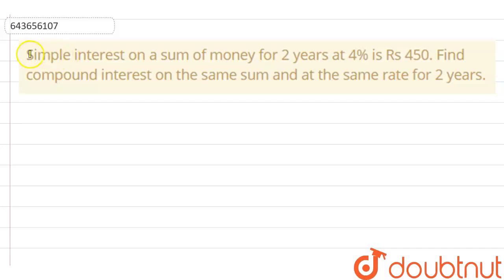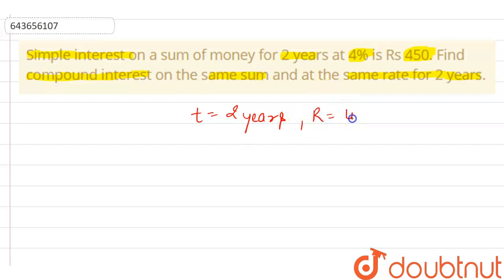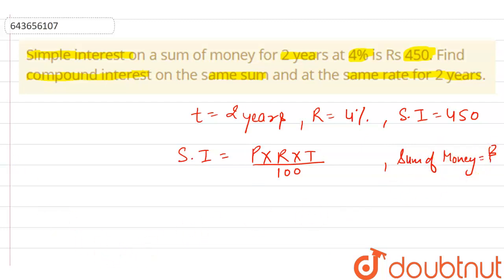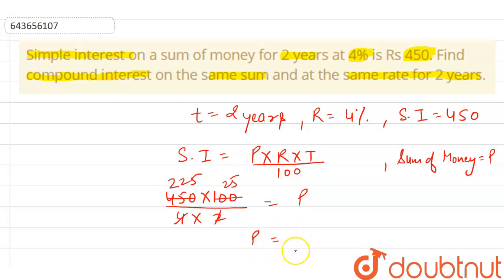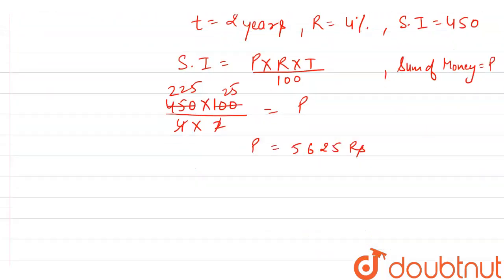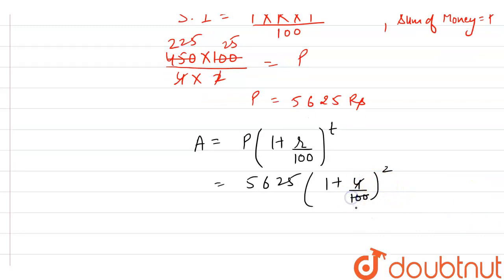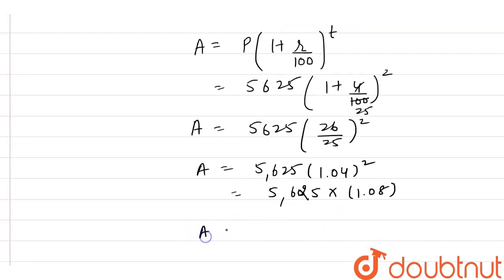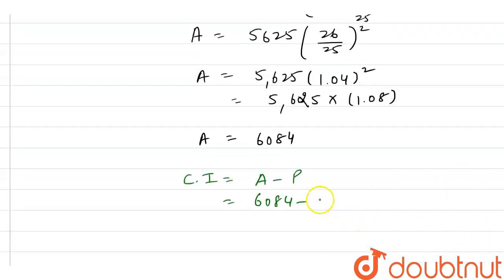Simple interest on a sum of money for 2 years at 4% is Rs 450. Find compound interest on the sam...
Simple interest on a sum of money for 2 years at 4% is Rs 450. Find compound interest on the same sum and at the same rate for 2 years.
Class: 9
Subject: MATHS
Chapter: COMPOUND INTEREST (USING FORMULA)
Board:ICSE

👉 Have Any Query? Ask Us.